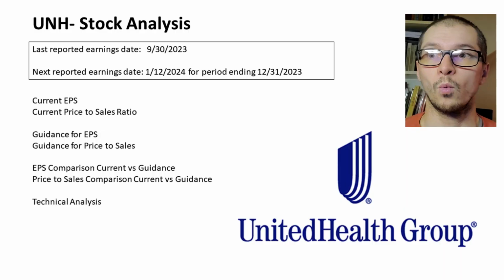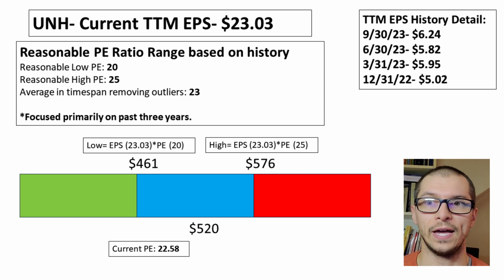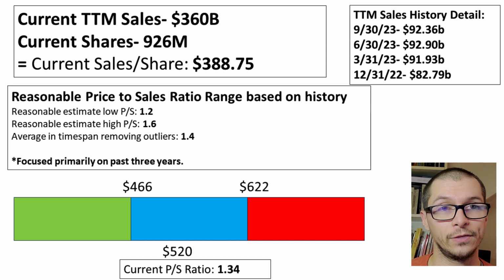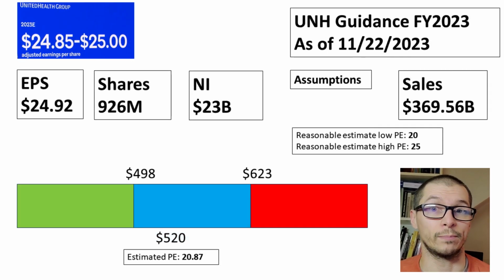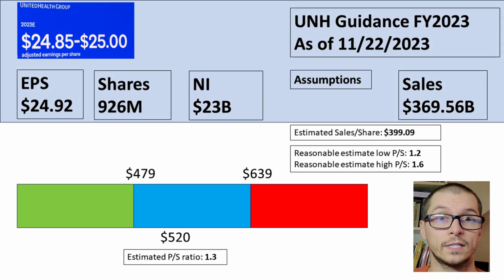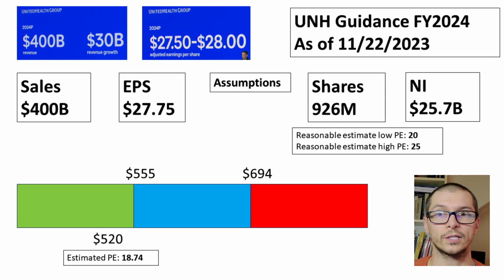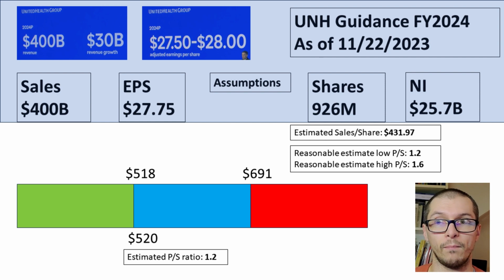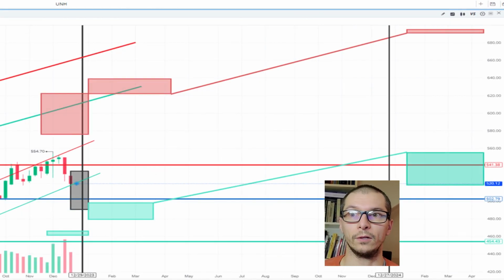UNH Valuation and Analysis, 12.26.2023, based on PE and Price to Sales Ratio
0:00 Slide 1: Intro
0:38 Slide 2: Current PE Analysis
1:57 Slide 3: Current Price to Sales Analysis
3:19 Slide 4: PE Analysis Forecast 2023
4:28 Slide 5: Price to Sales Analysis Forecast 2023
5:16 Slide 6: PE Analysis Forecast 2024
6:41 Slide 7: Price to Sales Analysis Forecast 2024
7:30 Slide 8: PE Ratio Comparison
7:47 Slide 9: Price to Sales Ratio Comparison
8:02 Slide 10: Technical Analysis
9:09 Slide 11: Thank you!